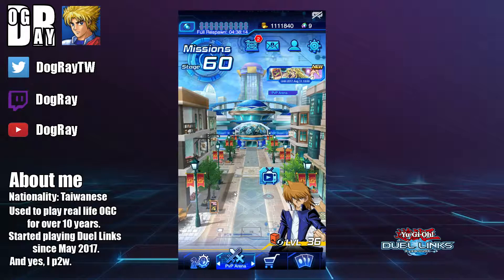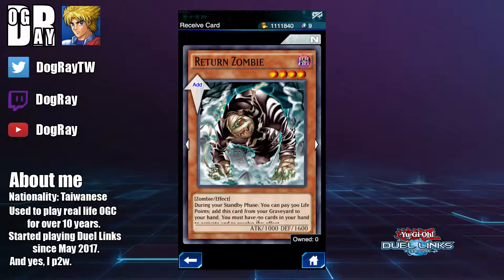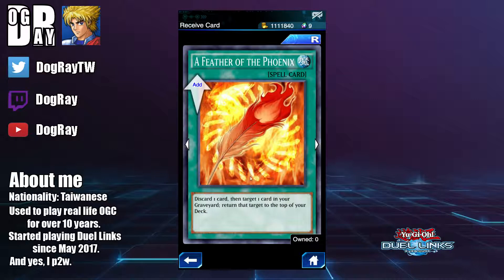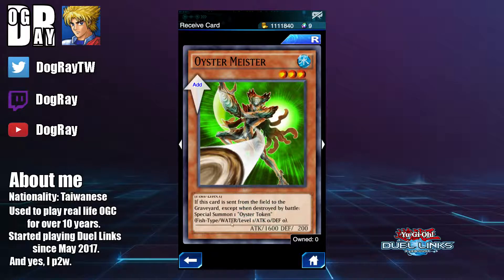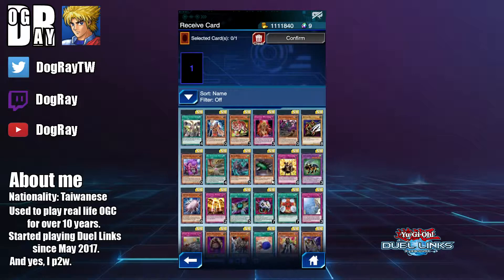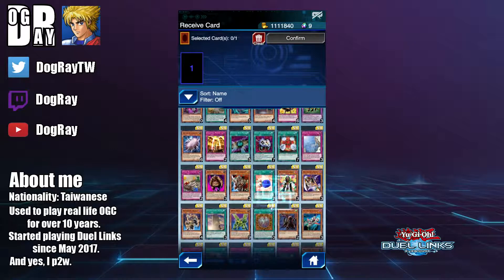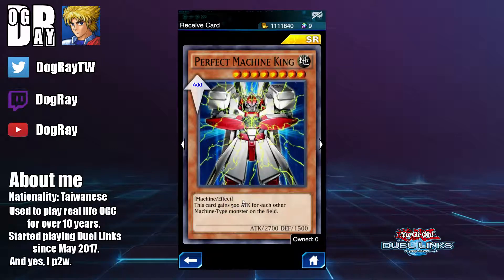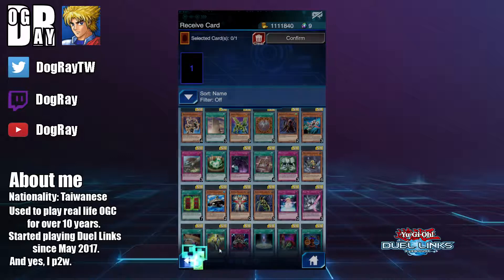[Yu-Gi-Oh! Duel Links] What to Pick up with your Ranked Reward Tickets 階級決鬥獎勵券該換什麼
The ranked reward tickets from last season are finally usable.
Here are my own opinions on which cards to pick up.
13:25 TL;DR
-N ticket: Shark Cruiser (the best one out of all these shitty cards)
-R ticket: Oyster meister(if you play mako, go for 2 copies), Covering Fire(decent effect, but mirror wall is overall better)
-SR ticket: Go for popular Gate LD SR drops if you are still missing some
1. Anteatereatingant(interesting effect. could be used to build some meme decks)
2. Behemoth, The King of all animals(can be comboed with obedience schooled from baboon box. consider picking up this one if you have multiple copies of that spell.)
3. Legacy of Yata-Garasu(good for farming decks.)
4. Perfect Machine King(aka perfect shit)
5. Pikeru's circle of enchantment(nice art, really cute monster. definitely pick up this one for your card collection. Kappa)
00:50 N cards review
03:34 R cards review
07:20 SR cards review